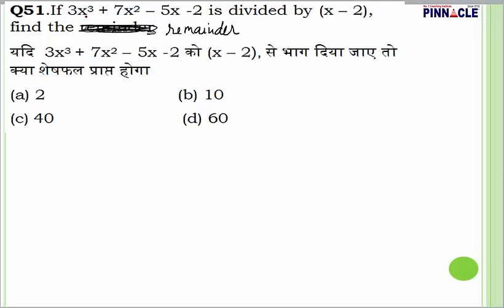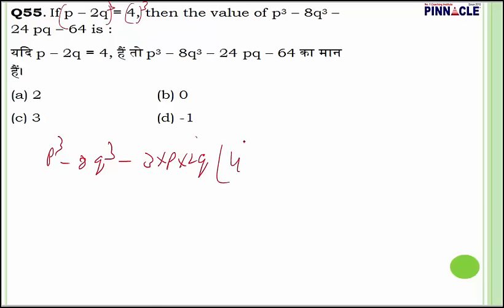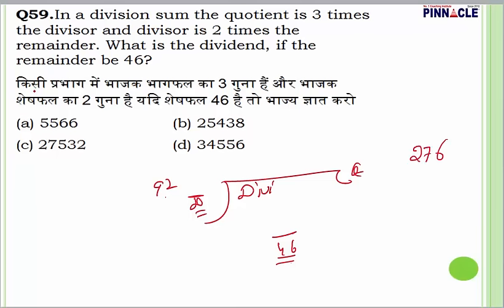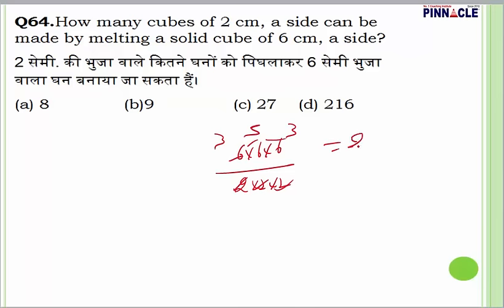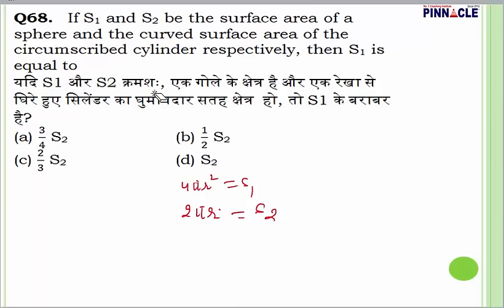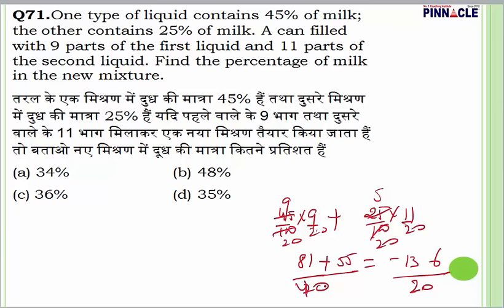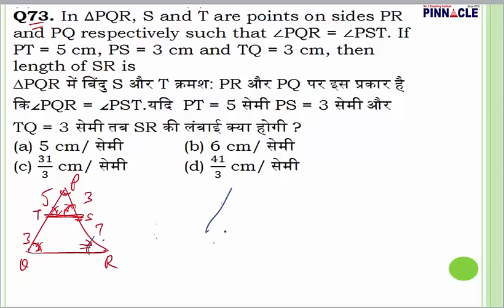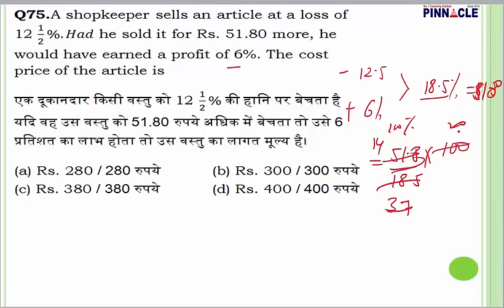ssc cgl tier 2 video test series paper code 708 part 3 : math explanation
Join 80 tests ( 40 math + 40 English ) test series with video explanation : features
Tests : computer based test on Pinnacle test Portal
Also PDF question paper and PDF solution
Video explanation of each and every question.